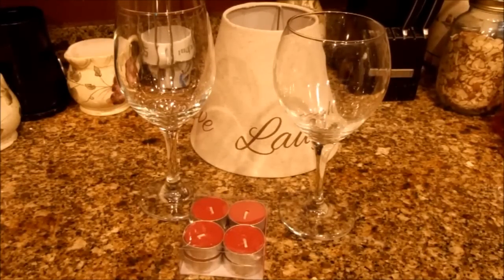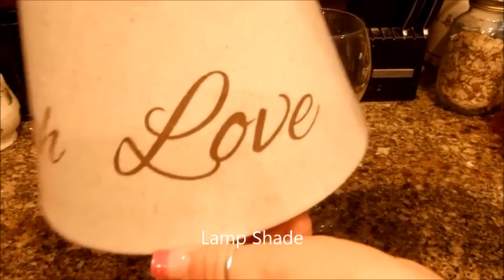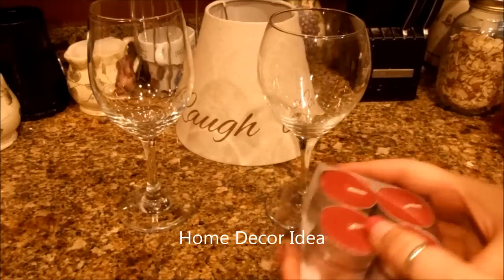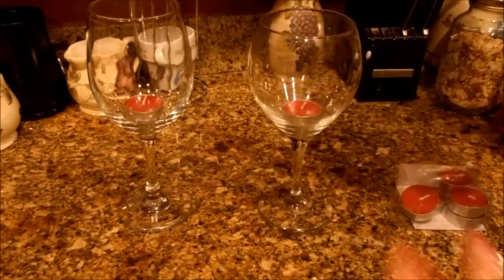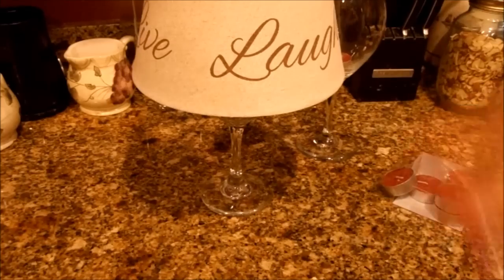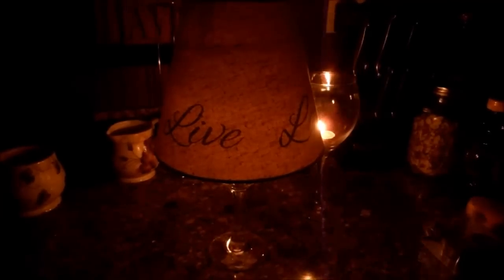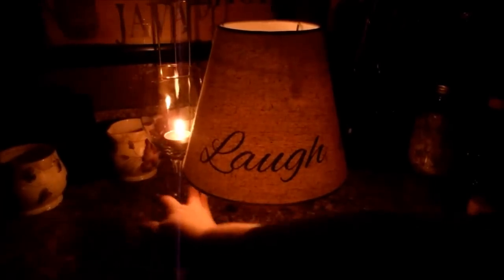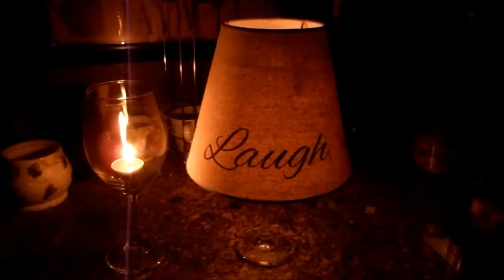Jus4SweetZ Lamp Shade Wine Glass Centerpiece/Decor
Hi everyone. This a beautiful, inexpensive, easy home decor or wedding centerpiece. Especially beautiful for an evening wedding or party.

All you need is:
Wine glass of choice
Lamp Shade
Tea Light Candles

Share this on your Facebook and Twitter pages